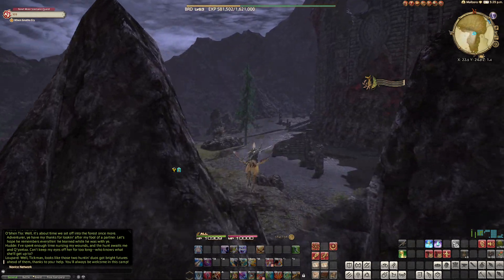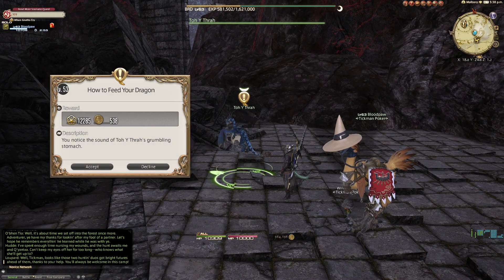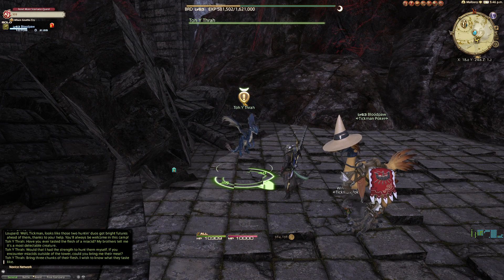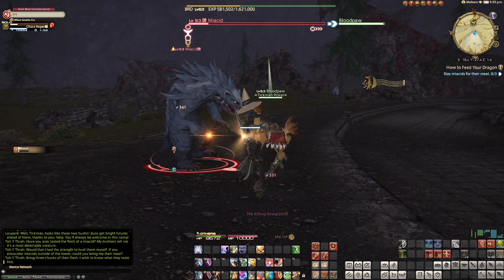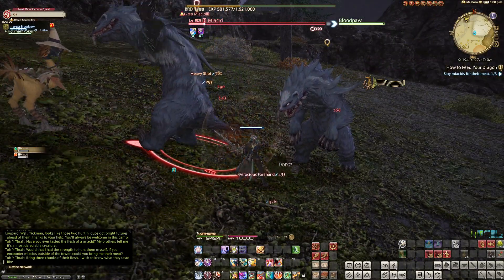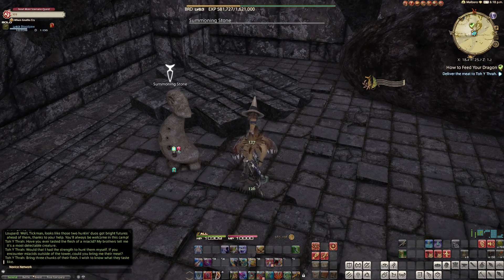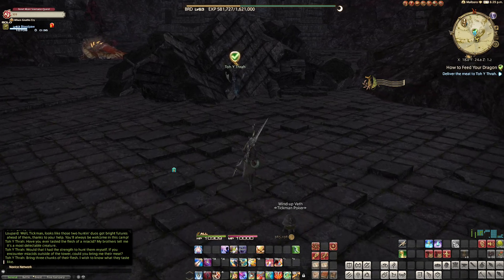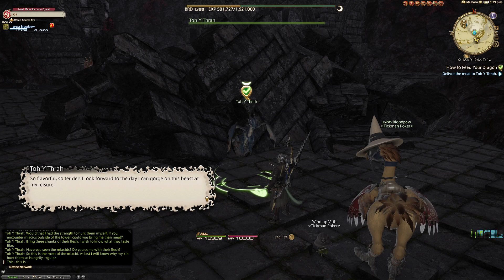FFXIV - How to Feed Your Dragon